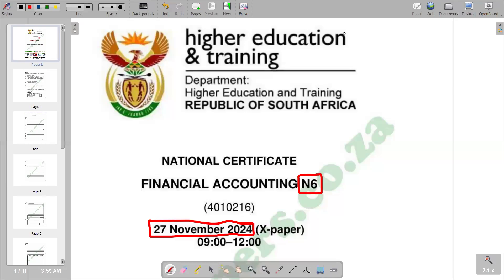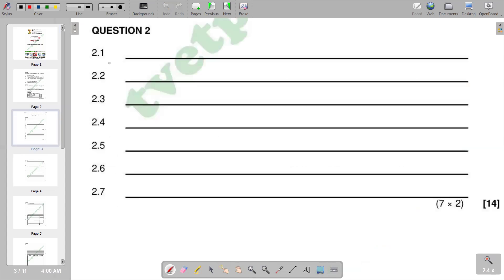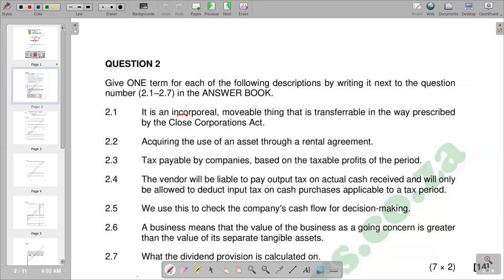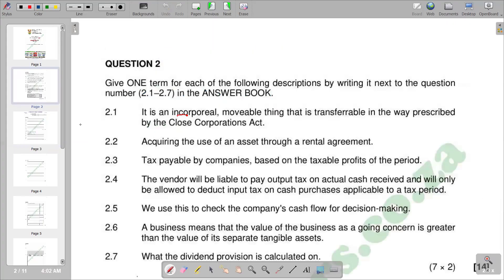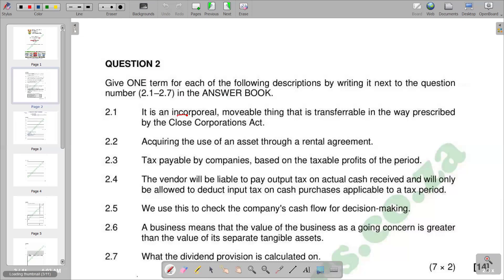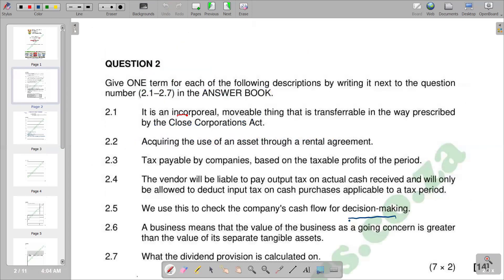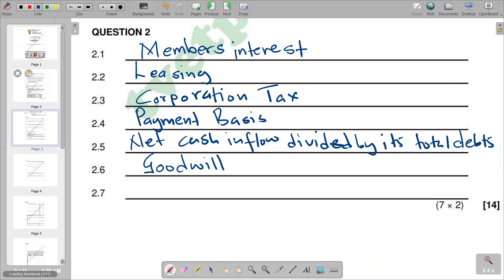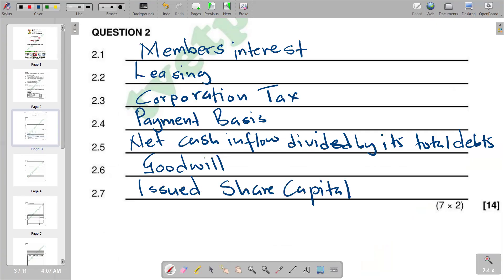FINANCIAL ACCOUNTING N6 NOVEMBER 2024 COMPANY & CLOSE CORPORATION CONCEPTS